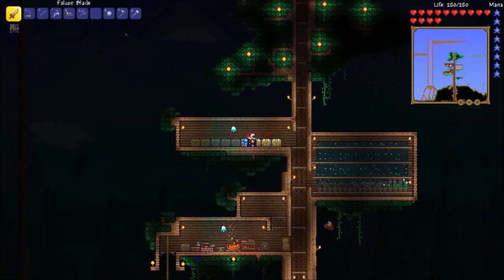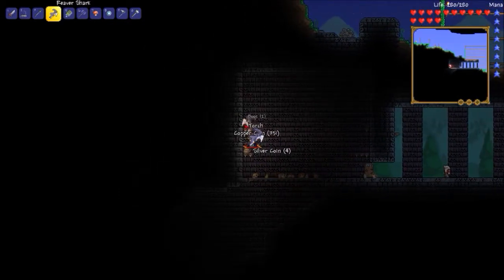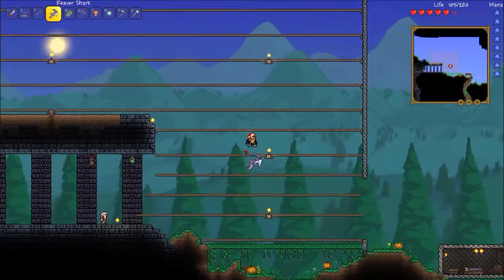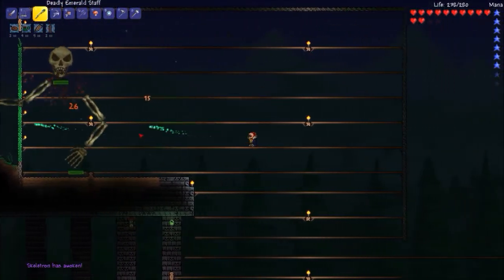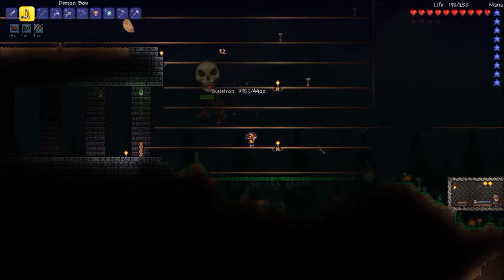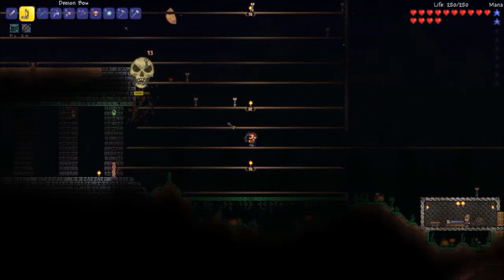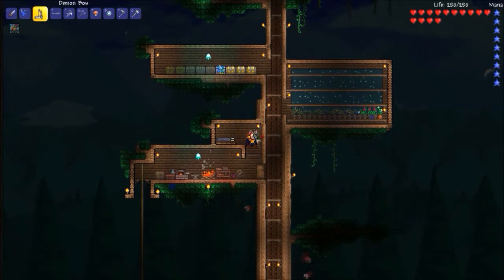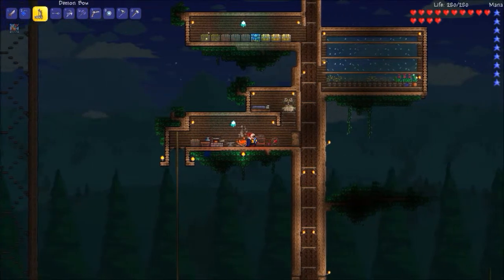[Ep. 4] Terraria - Let's Play! SKELETRON!? Lots of new stuff!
Ep 4 of my Let's Play, Enjoy!